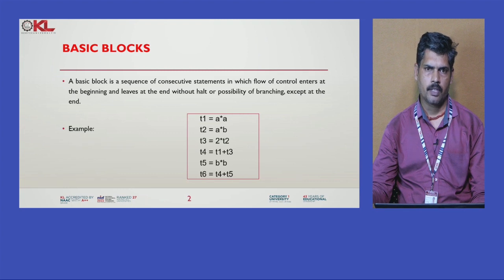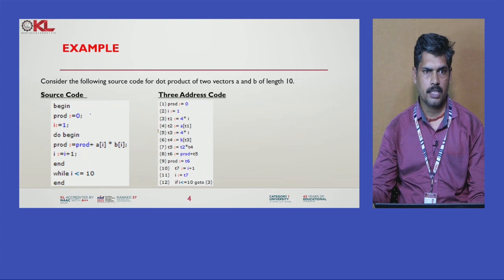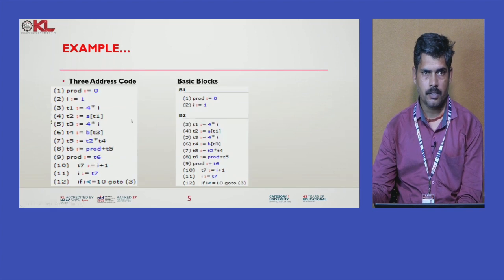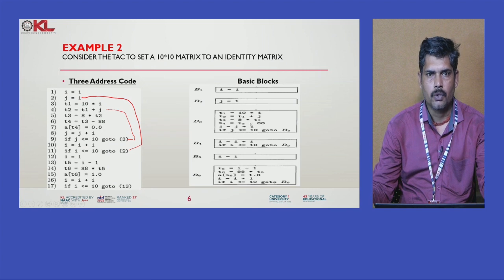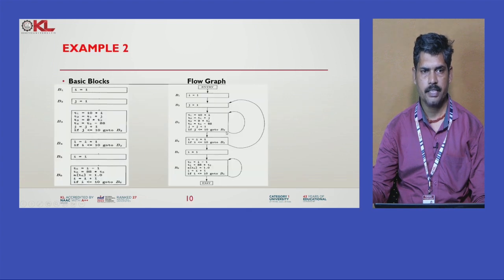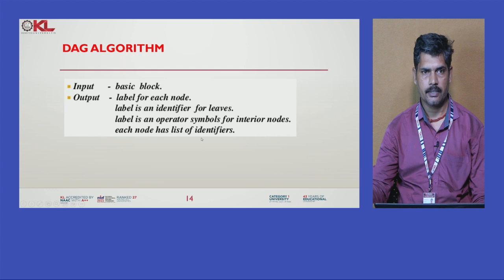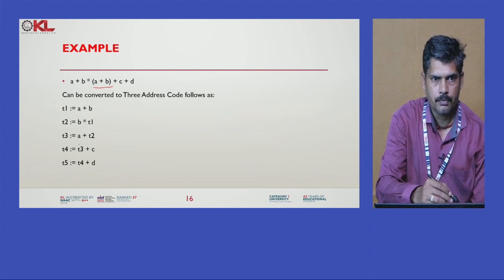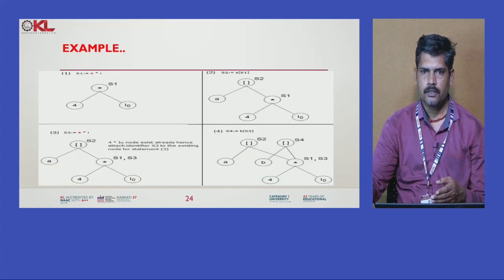Optimization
Compiler Design End Phase